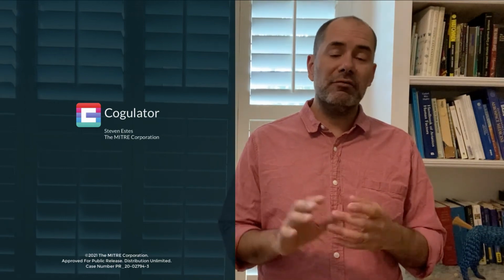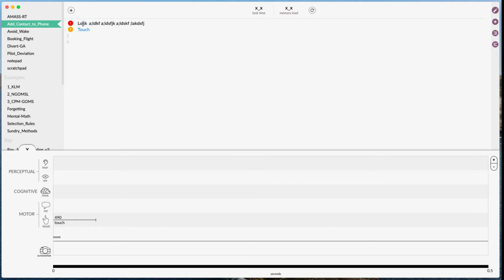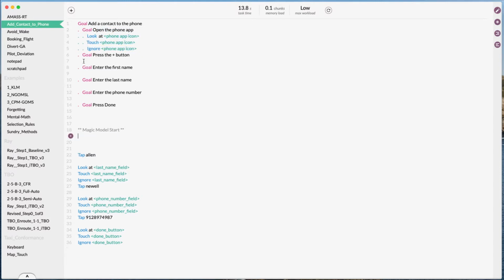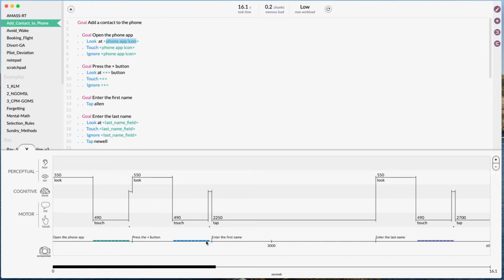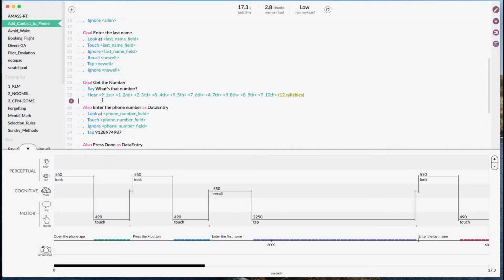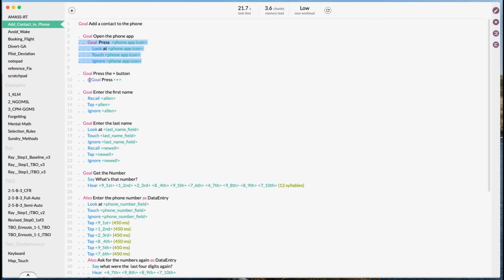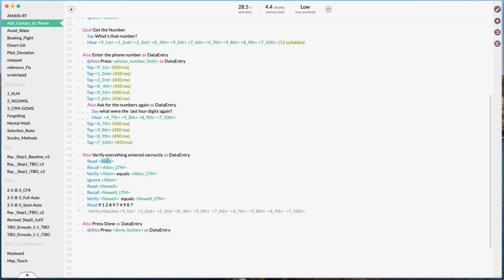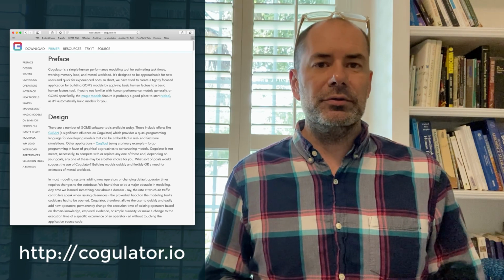Cogulator Modeling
Introduction to using GOMS to build models in Cogulator. And, covers using magic models to have Cogulator build models for you.